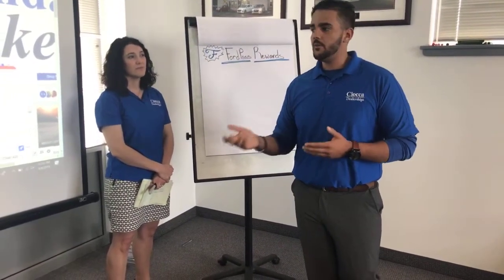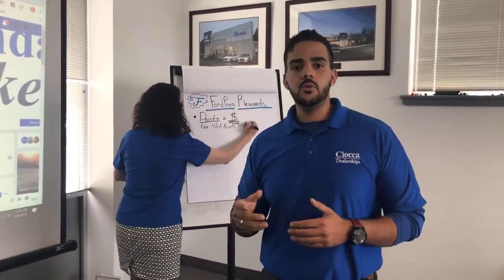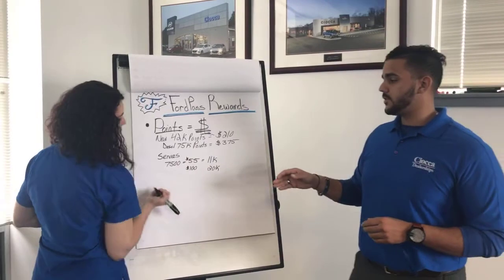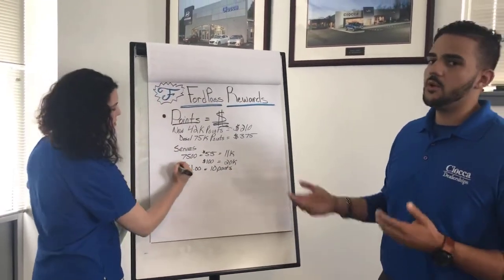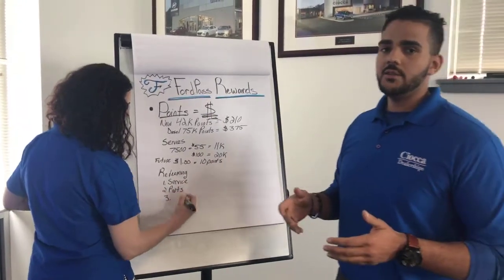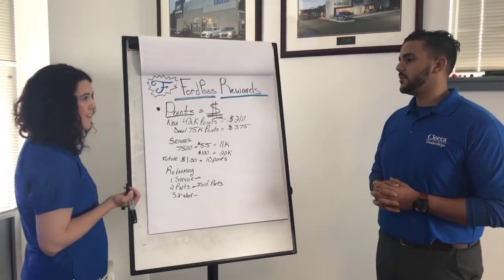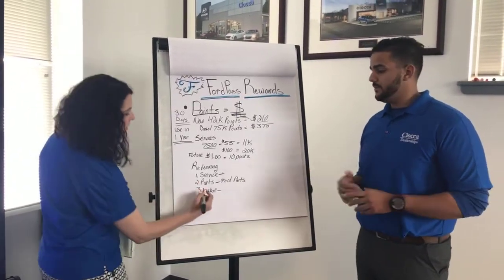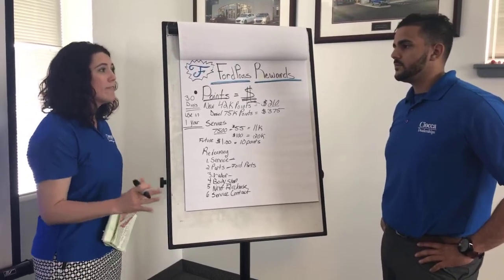FordPass Rewards - Lesson 101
Learn about FordPass Rewards and how it all works! Enroll in the FordPass Rewards program today so you can start accumulating your points moving forward.